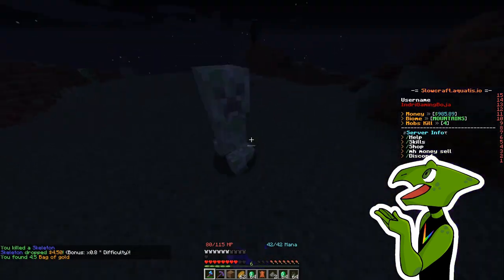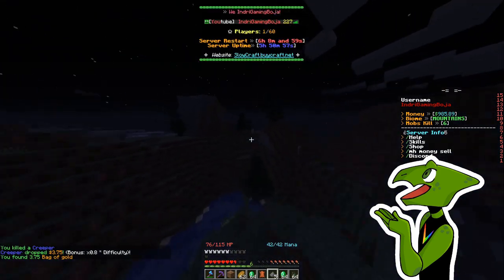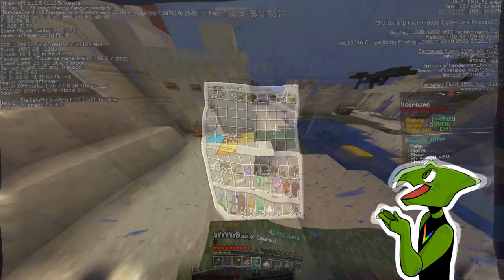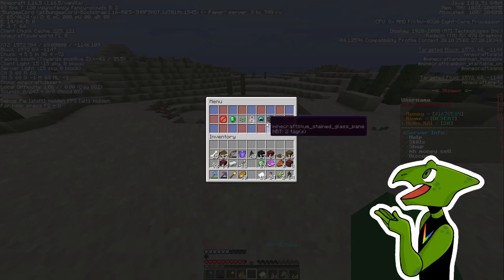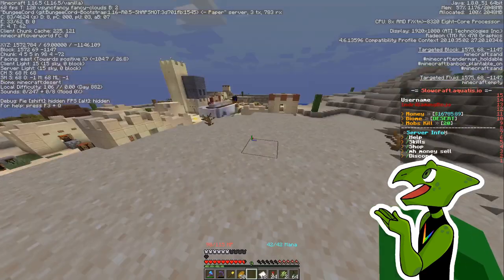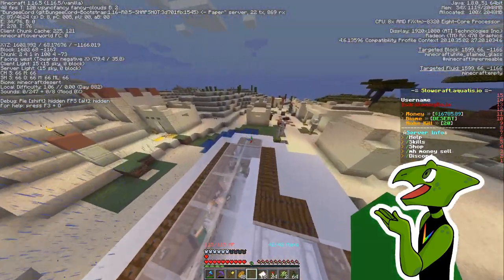Easy Money From Villigers, Got 20k!!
Today Is The Day That I Make Lots On Money So I Can Buy A Creeper Spawner Ones And For All!
But It Was Hard To Find A Way To Get Money, After I Found About The Villiger I Was Shocked How Easy It Was To Make Money
I Am Rich In Minecraft Survival SMP